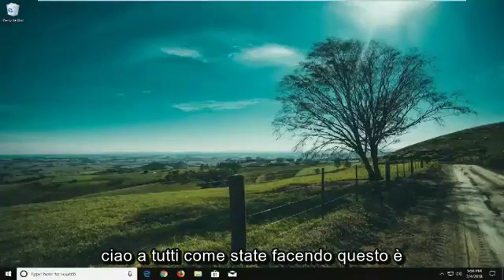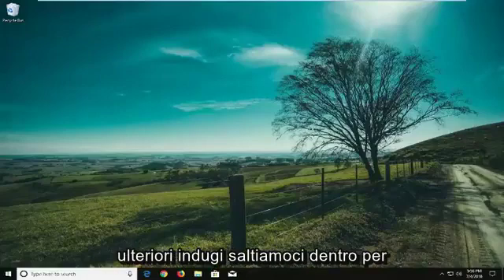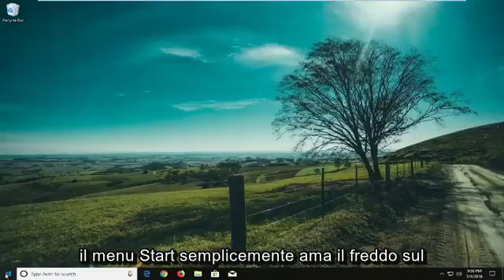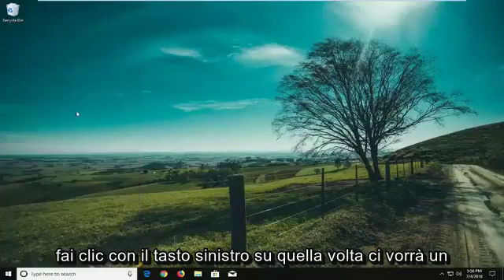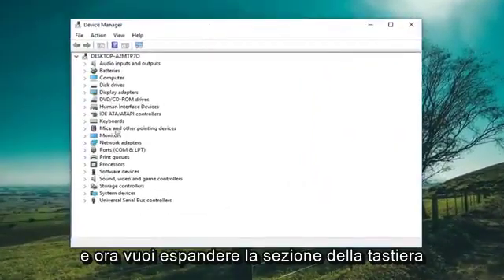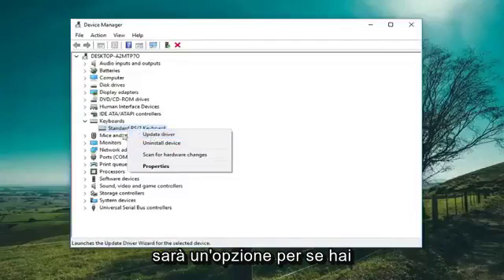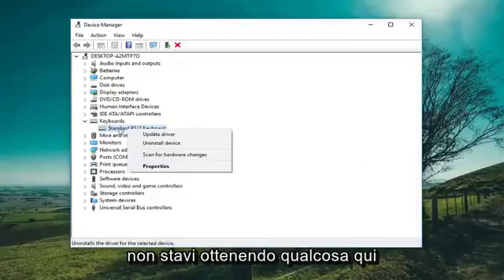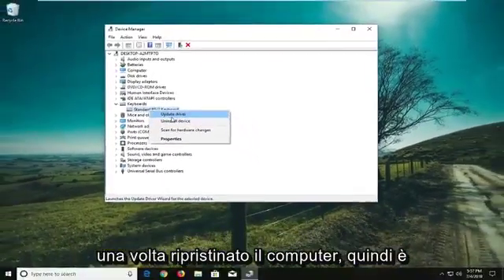Come disabilitare la tastiera in Windows 10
Come disabilitare la tastiera di un laptop su Windows 10 e Windows 11.

Perché qualcuno dovrebbe voler disabilitare la tastiera su un PC Windows? Bene, se guardi video sul tuo PC con il tuo bambino, è probabile che tu voglia bloccare o disabilitare temporaneamente la tastiera per impedire al bambino di mettere in pausa o inoltrare il video premendo la tastiera.

Come i suoi predecessori, anche Windows 10 non offre un modo semplice per disabilitare la tastiera, ma anche disabilitare la tastiera in Windows 10 non è un lavoro difficile. Puoi disabilitare con o senza l'aiuto di utilità di terze parti.